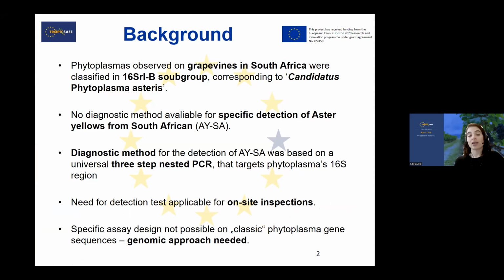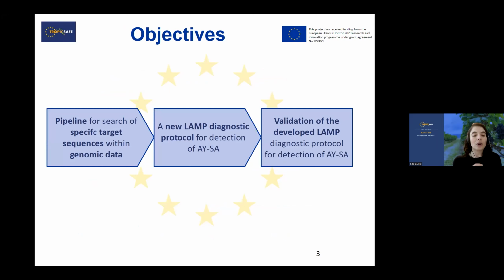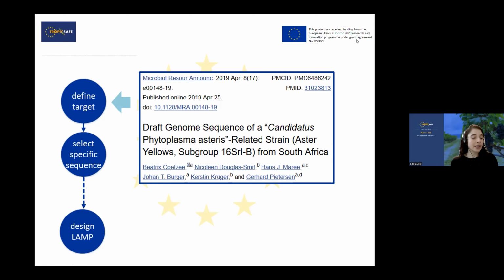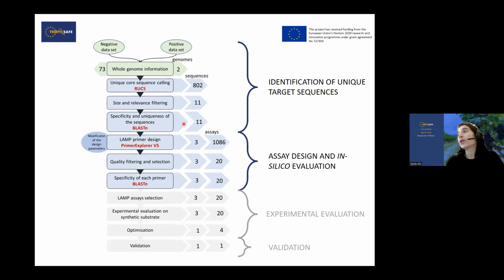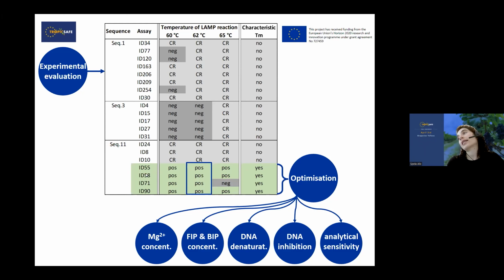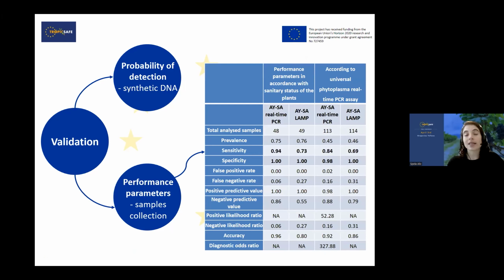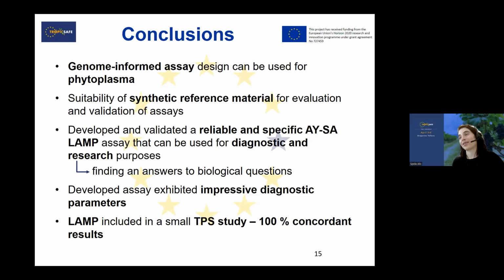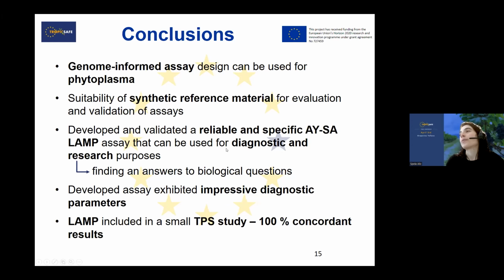Špela Alič - Genome-informed design of a LAMP assay for specific detection of aster yellows phytopl.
One of the presentations on the first day of the Tropicsafe Final Conference. This day was focused on Grapevine Yellows.